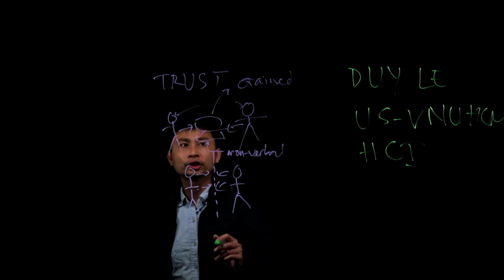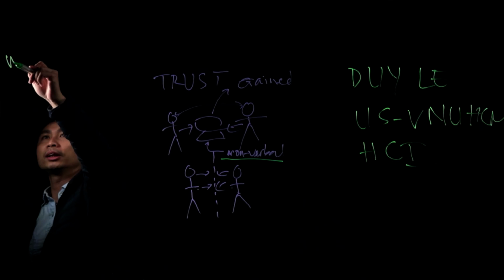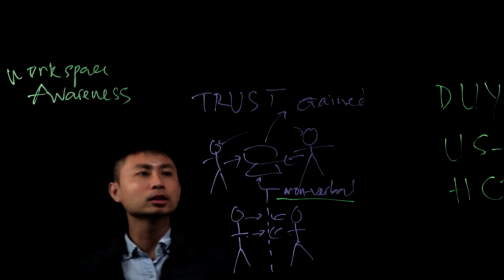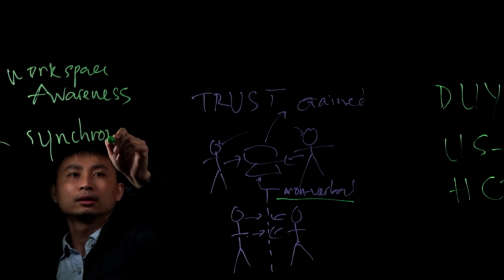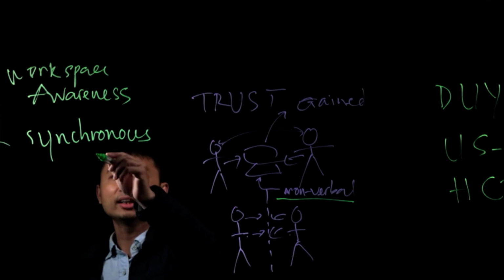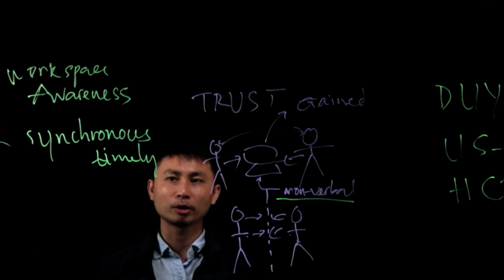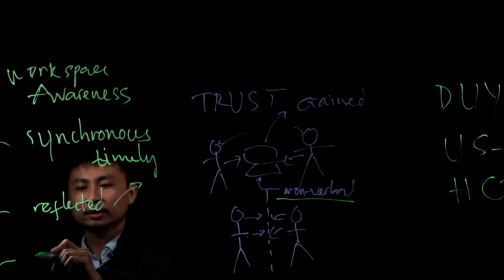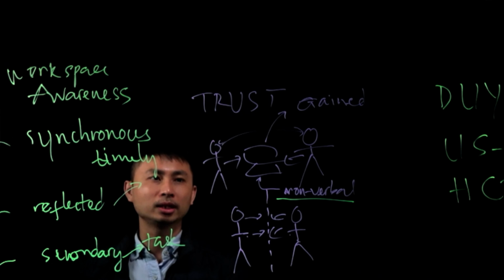TRUST in Collaborative Systems - Duy Le Guest Lightboard Lecture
All the way from Vietnam -- Professor Duy Le discusses the core contexts needed to build human-computer team trust. He gets at nonverbal communication and workspace awareness contexts needed to build highly functional, trusting teams.